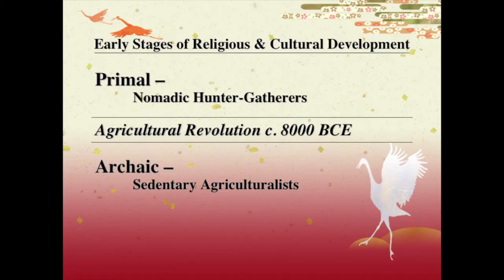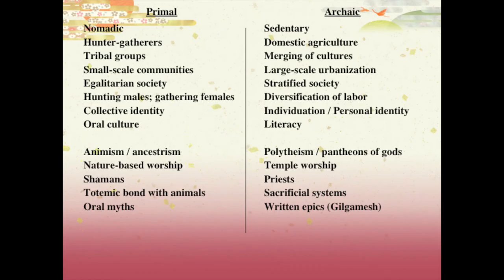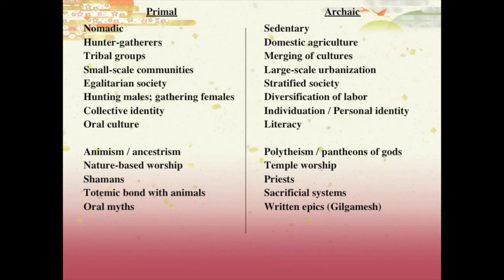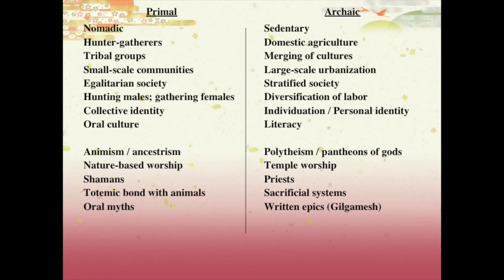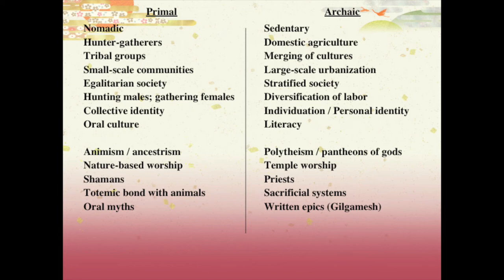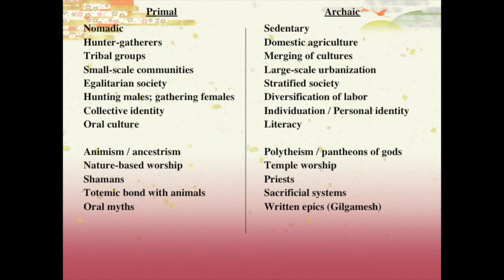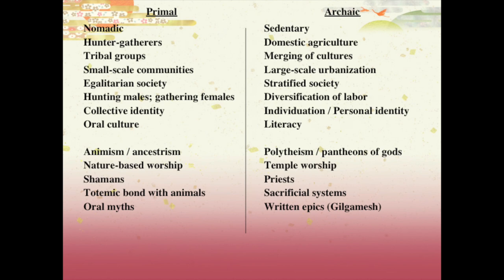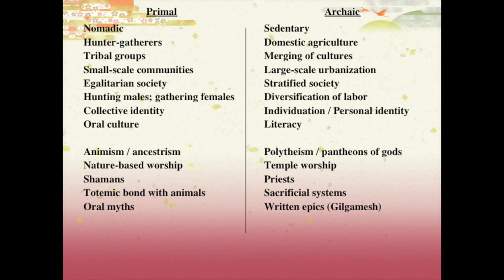13. Primal to Archaic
This video lecture is a part of the REL-2000 & REL-2300 courses taught by Steven Meigs.
The Primal to Archaic video explains the transition from nomadic hunter-gatherer societies to sedentary agricultural societies occurring as a result of the Agricultural Revolution c.10,000–6500 BCE.
NOTE: The sound improves after the first minute.